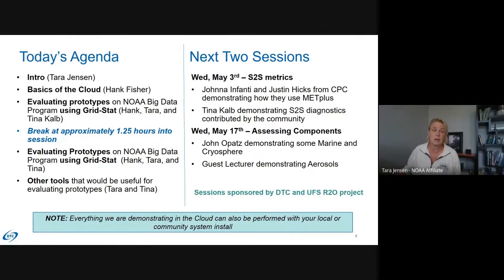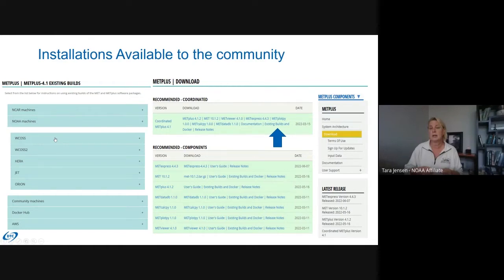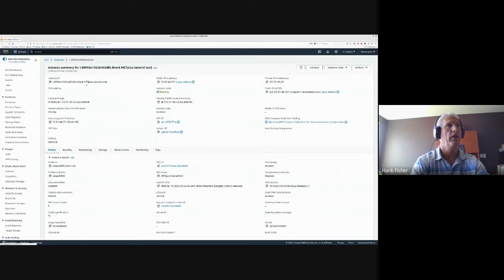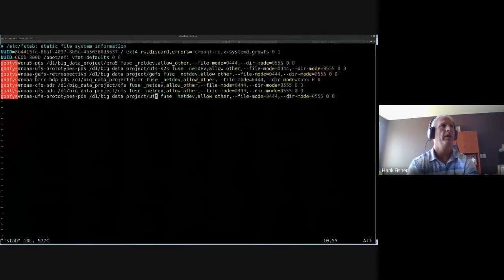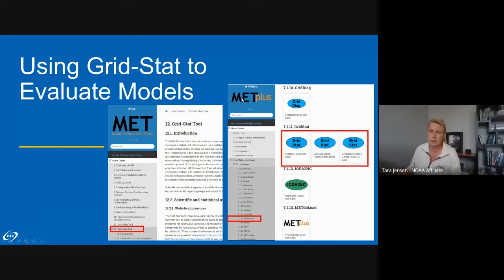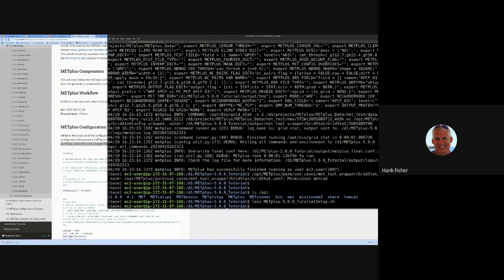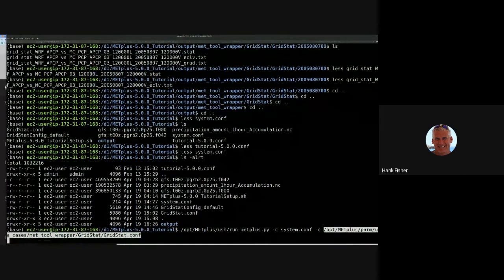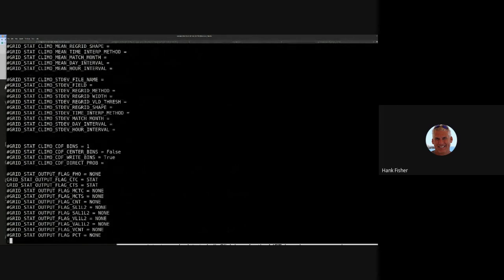METplus Advanced Training | Session 1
METplus in the cloud

Using METplus to do standard evaluation on the GFS Protypes